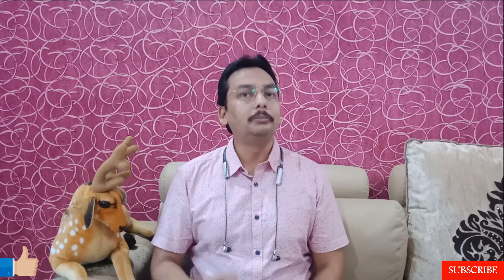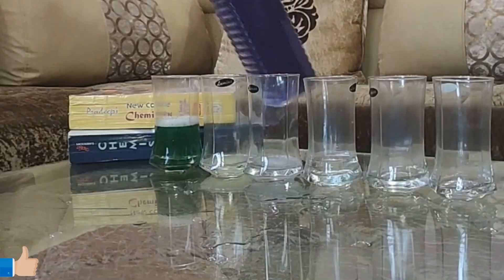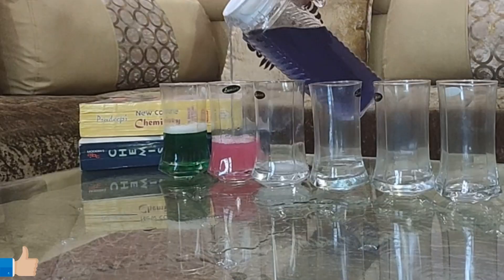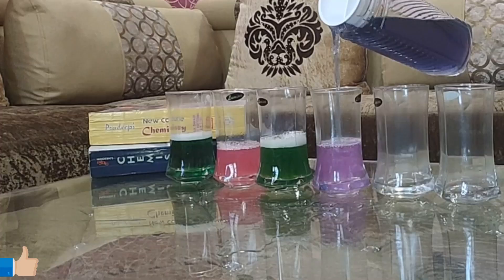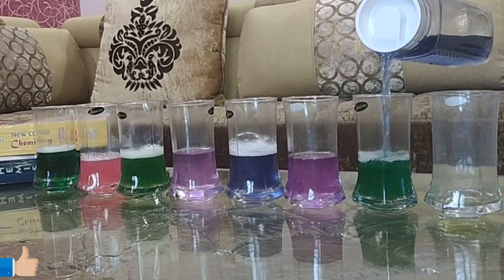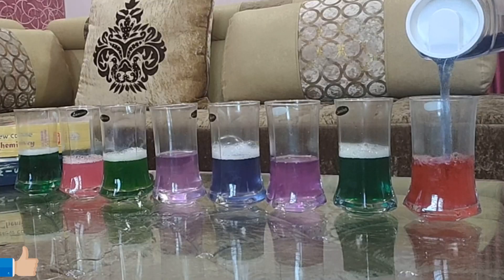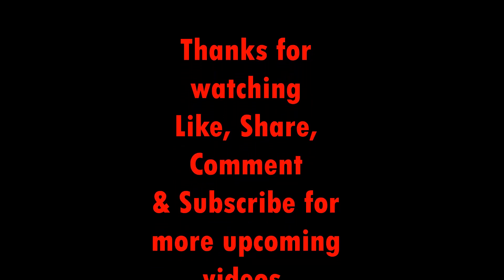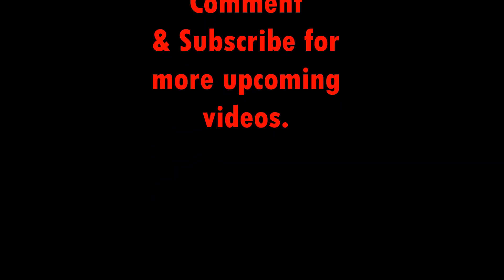Magical Water I Colour changing liquidIHome based experimentIExperiment at homeIChemistry experiment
An experiment of magical water which changes its colour on pouring in different vessels.
For this you need a red cabbage and some household products.
It have a compound which is named as anthocyanin which is ph sensitive. Rest you can see in the video.